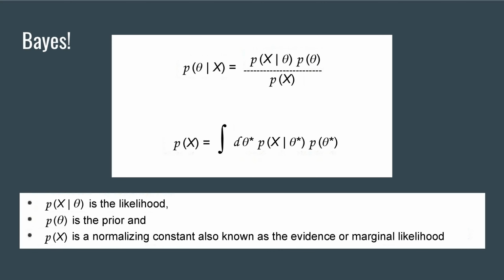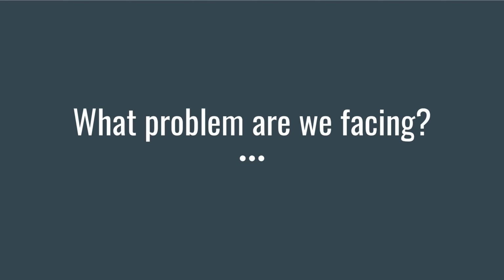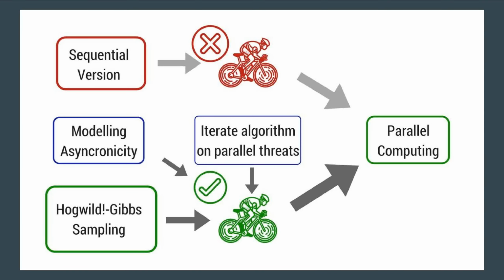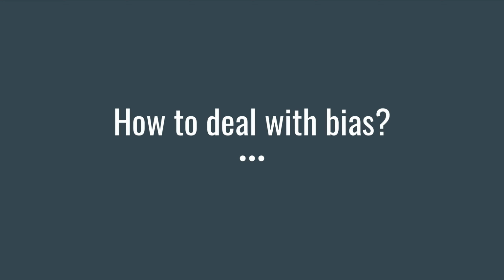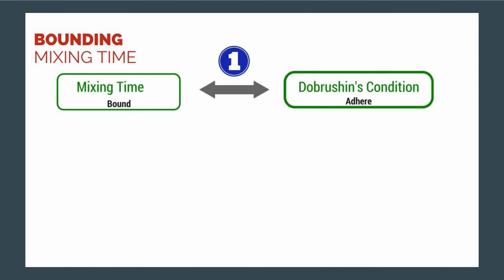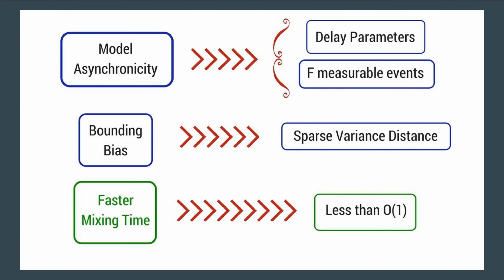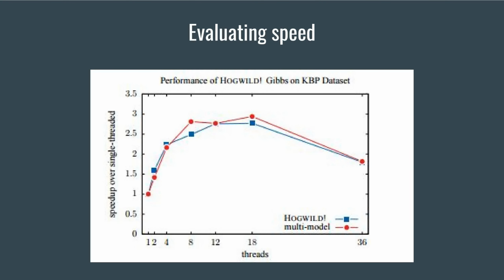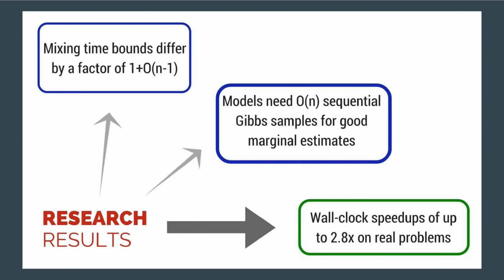Research Talk: Ensuring Rapid Mixing and Low Bias for Asynchronous Gibbs Sampling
ML - De Sa, Christopher, Kunle Olukotun, and Christopher Ré. "Ensuring rapid mixing and low bias for asynchronous Gibbs sampling." arXiv preprint arXiv:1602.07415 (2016).